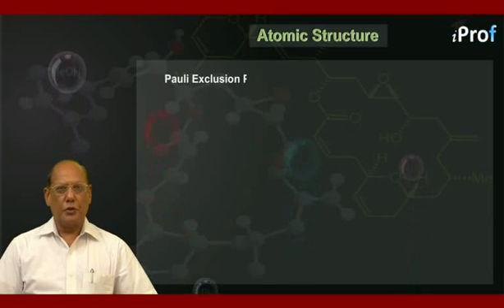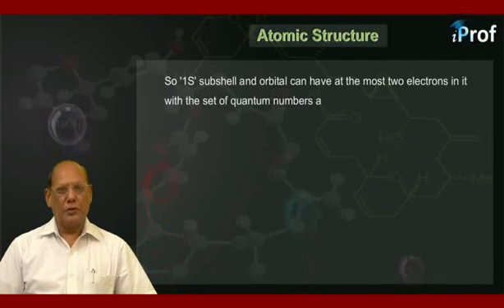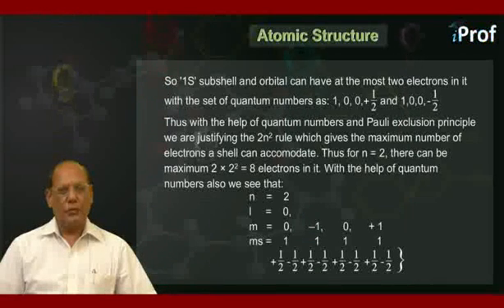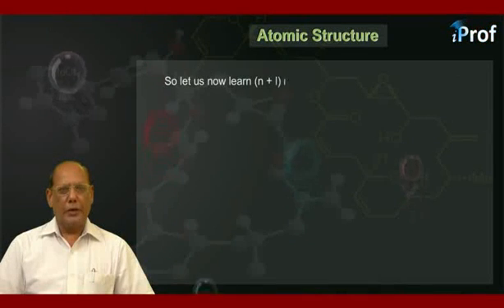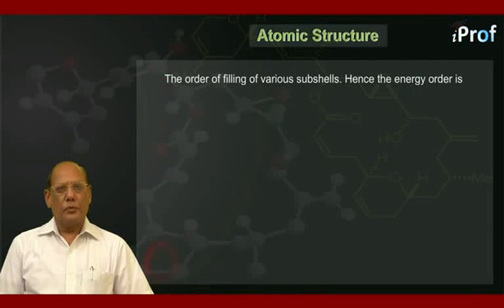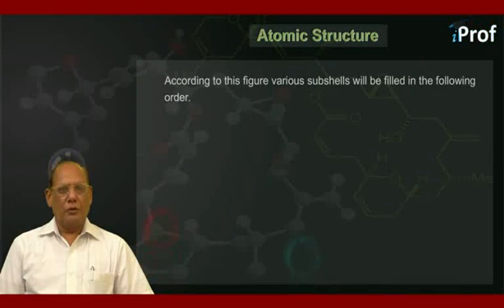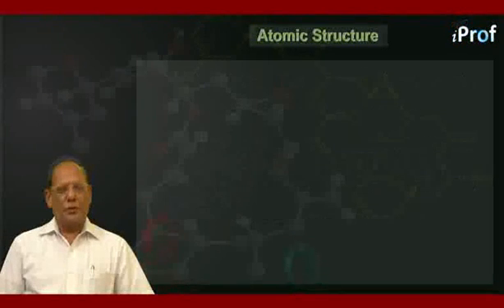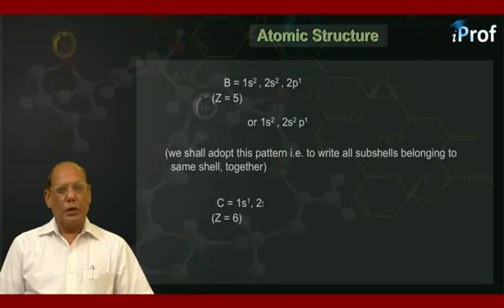PAULI'S EXCLUSION PRINCIPLE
Download iProf Study Buddy India’s best free educational app to get all study material, tests, notes in a mobile App. and achieve your academic goals by taking help from iProf India Learning videos. Learn all about atomic structure with highly qualified chemistry teachers lectures video. This video will teach you basic & advanced atomic structure of atoms, importance, examples, their functions, characteristics & properties based on that.